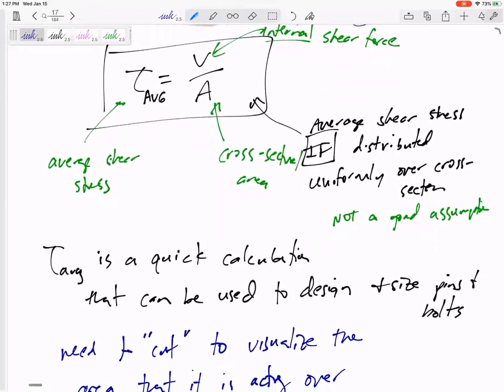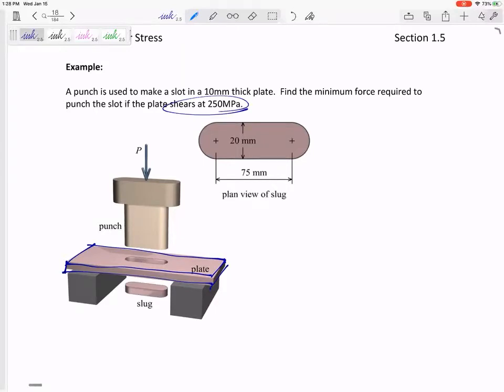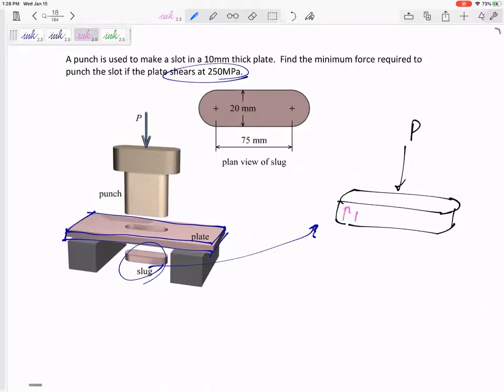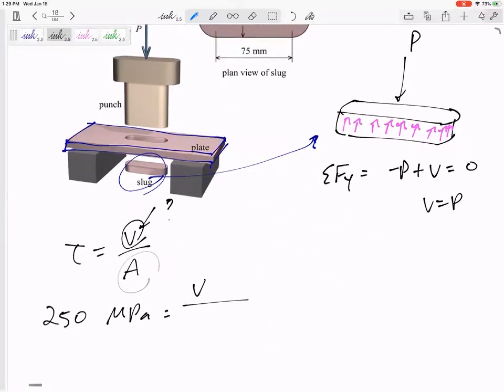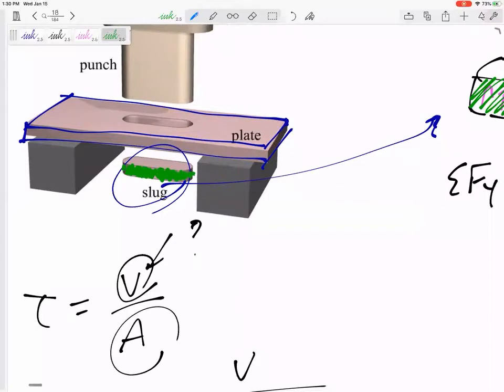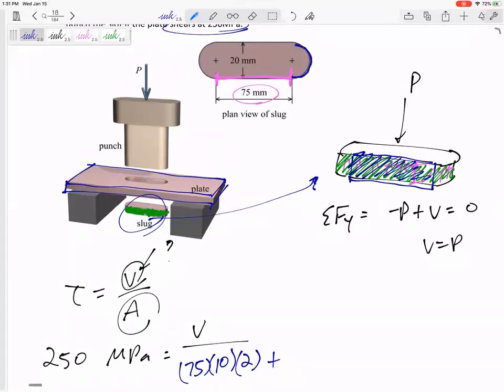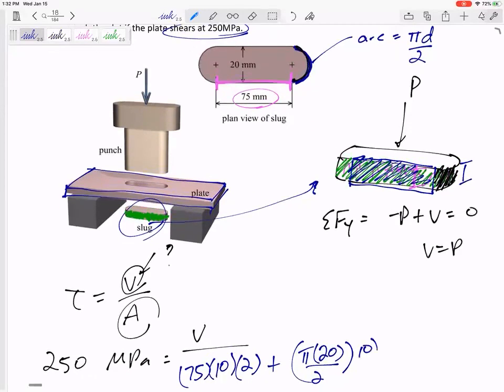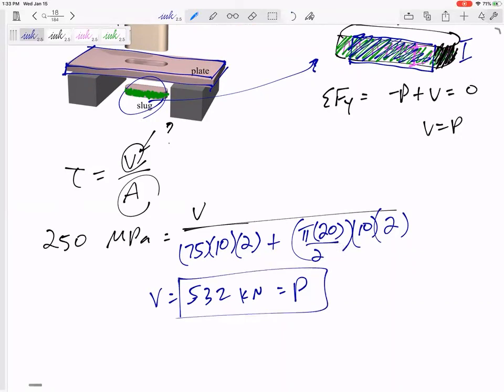Mechanics of Materials - Shear stress example 1